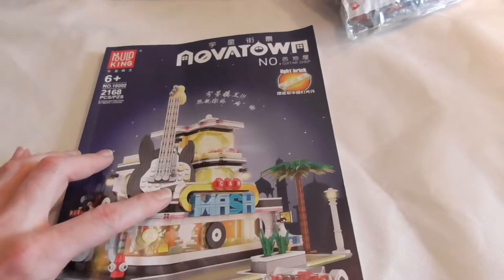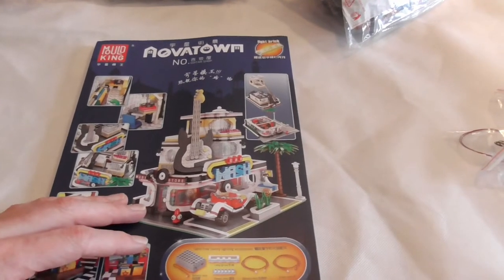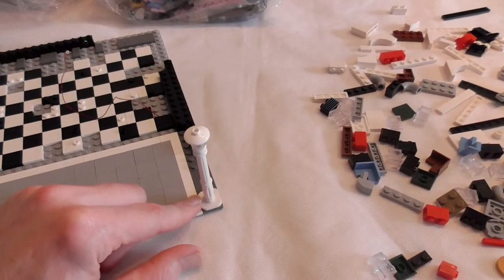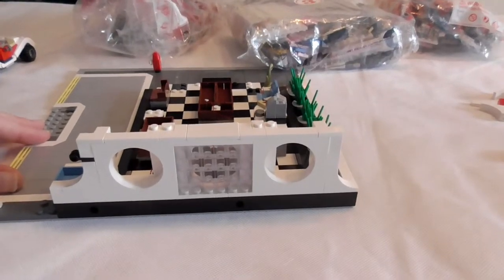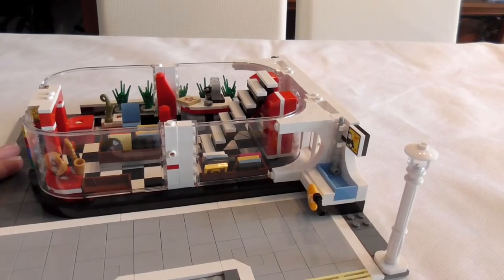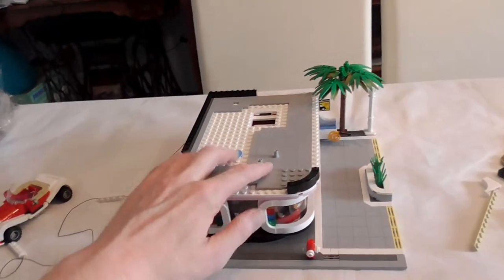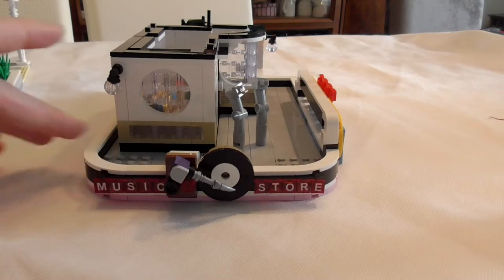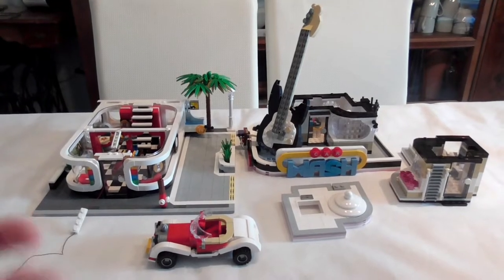Mould King 16002 - Car Wash - Music Store - Assembly